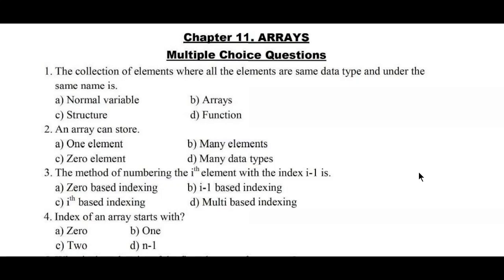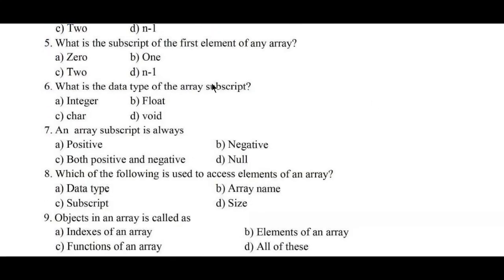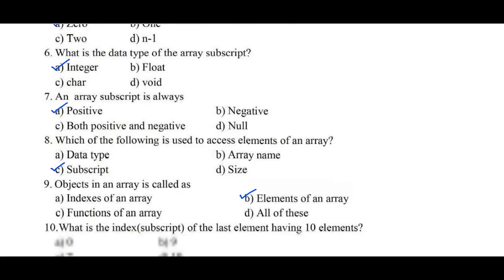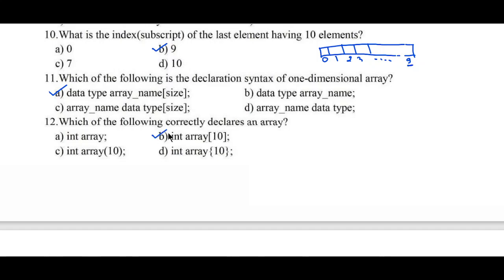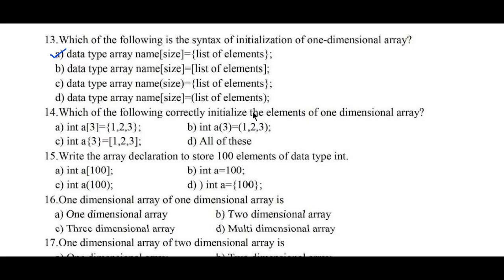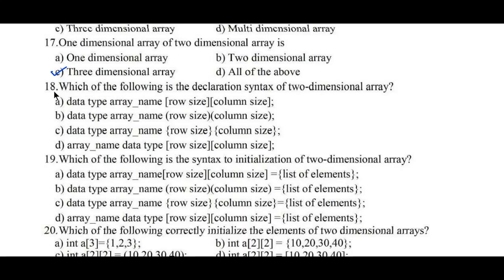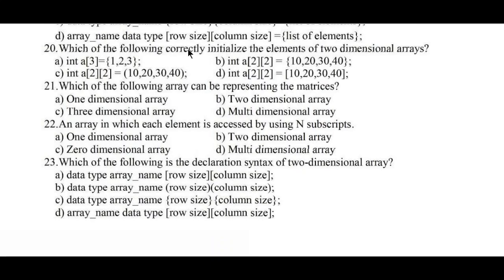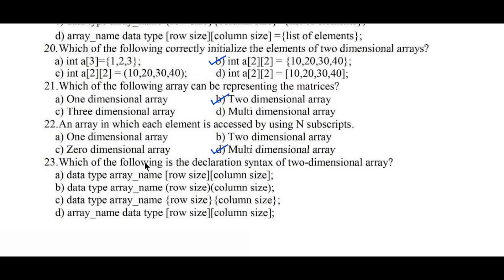1st puc computer science mcq questions and answers on chapter 11 Arrays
1st puc computer science mcq questions on chapter 11 Arrays
Topics covered:

1st puc computer science mcqs
1st puc computer science mcq questions
1st puc computer science mcq questions and answers